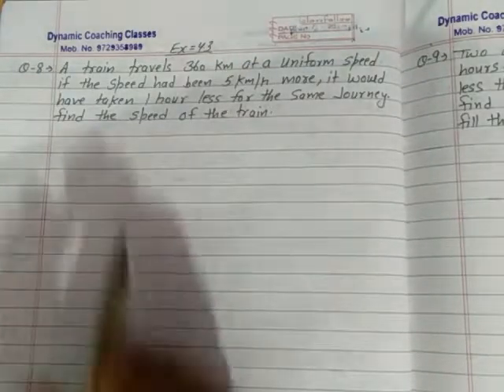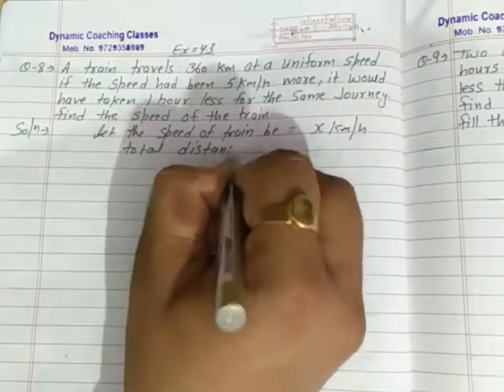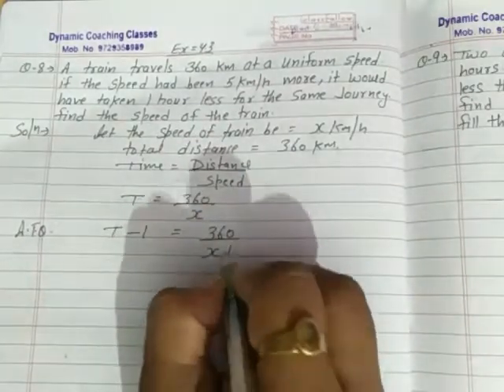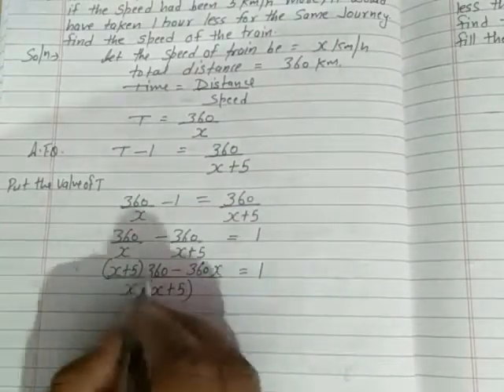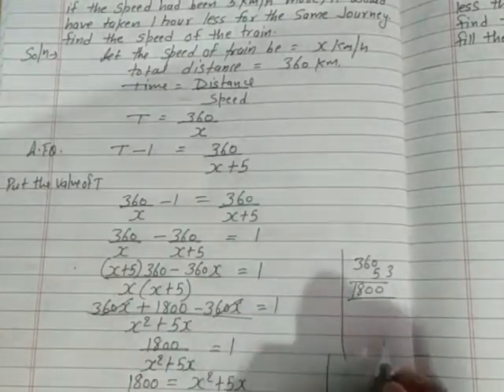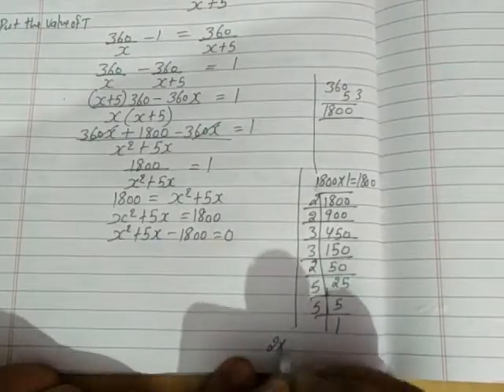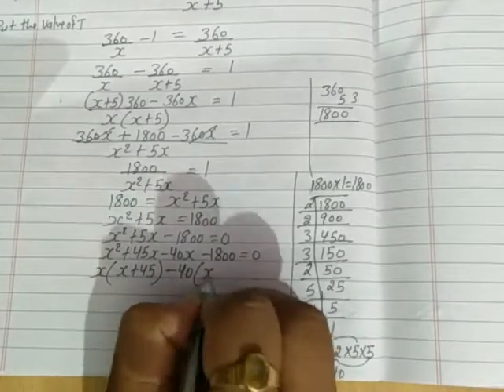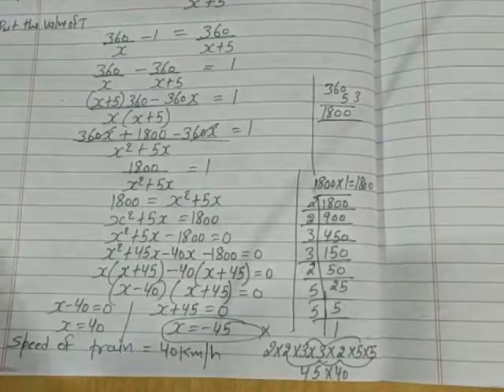Ex 4.3 | Q 8 | Chapter 4 | Quadratic Equations | Class 10 Math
Chapter 12, Area related to circles